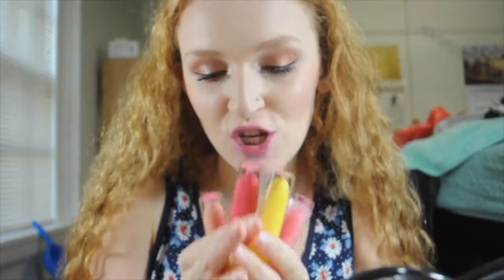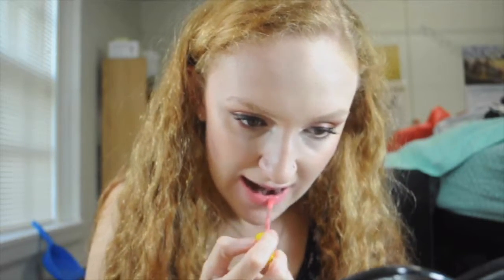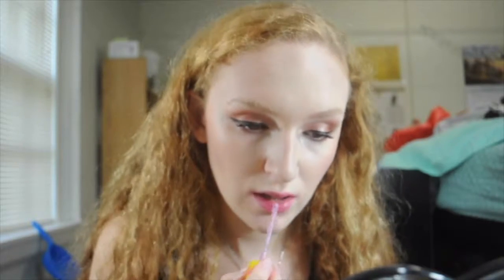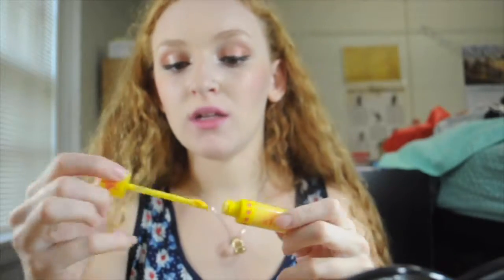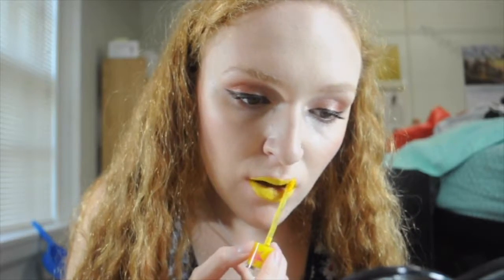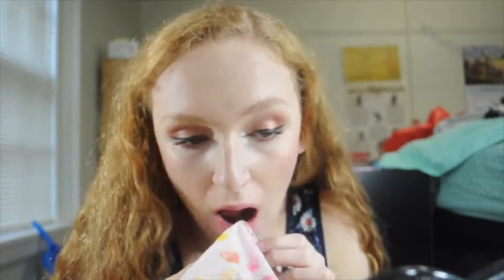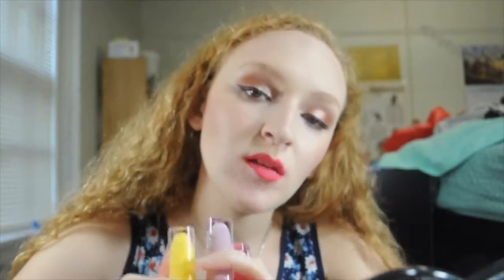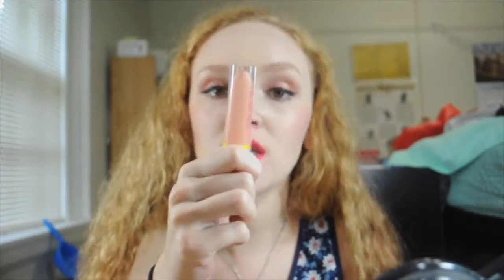Jeffree Star Summer Collection Review/Swatches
Guysss, what other colors do I need??

This is still available on beautylish.com if you want to check them out!
He has other colors as well on his website!